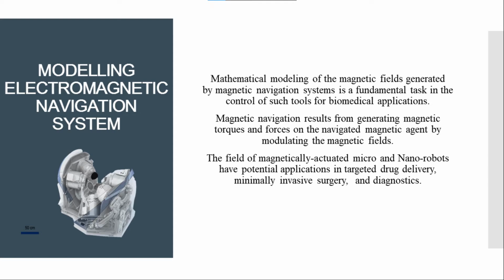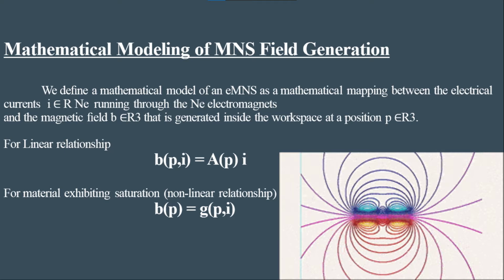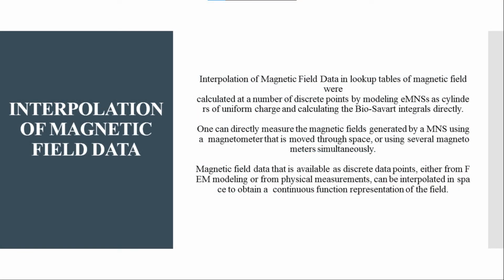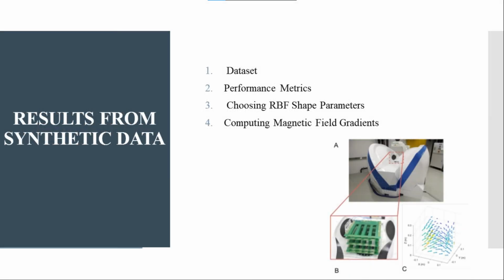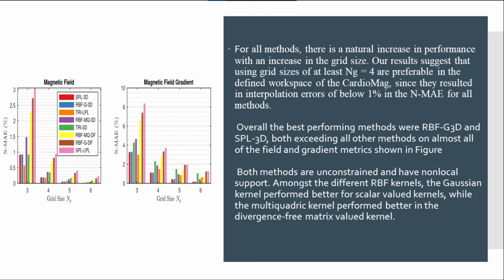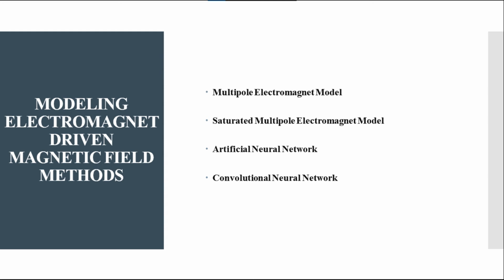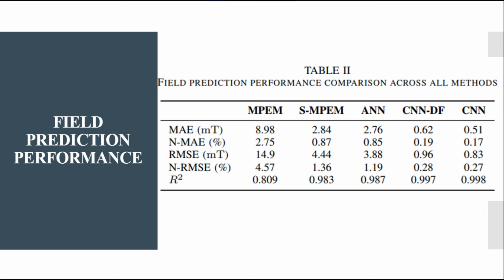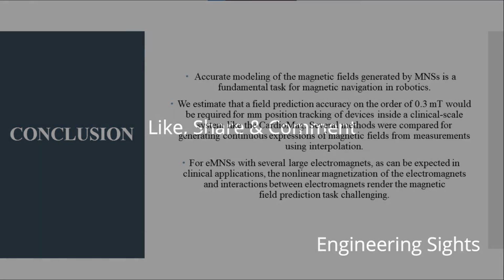Electromagnetic Navigation Systems | MCS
Electromagnetic Navigation Systems used in many clinical applications.